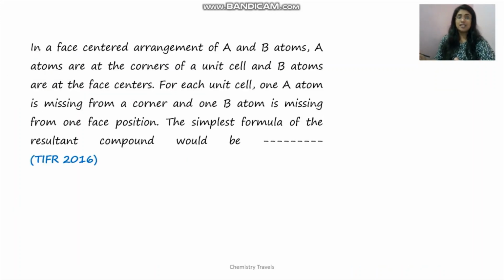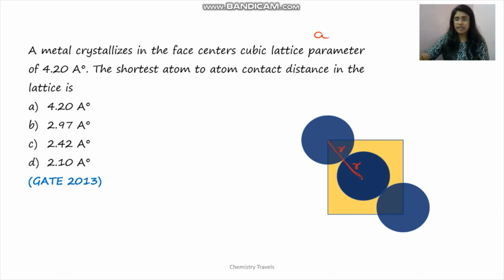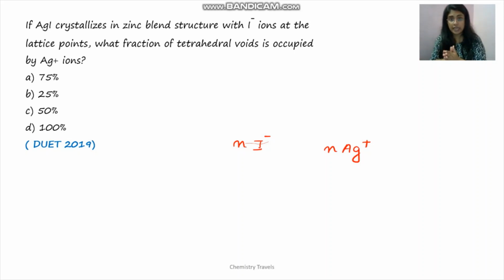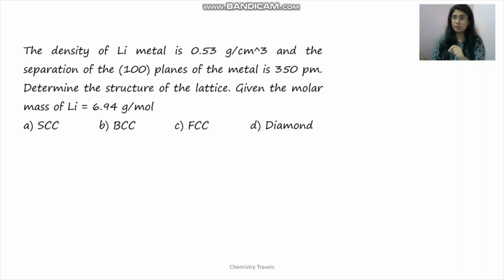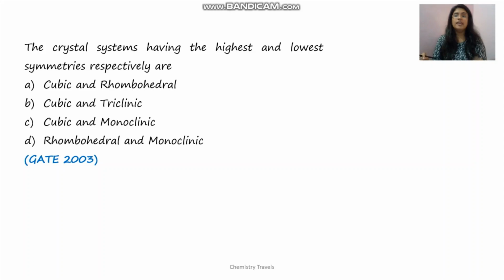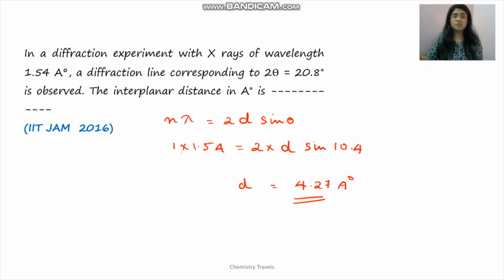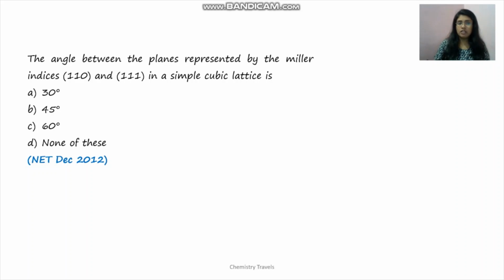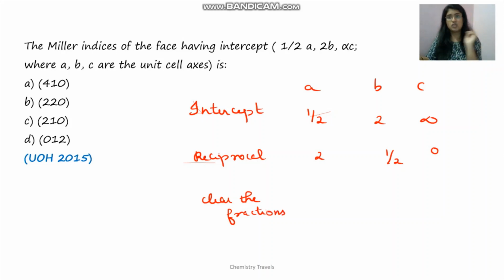IIT JAM| M.Sc. Entrances| SOLID STATE CHEMISTRY - PREVIOUS YEAR QUESTIONS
Previous Year Questions from GATE, IIT JAM, CSIR NET, and other M.Sc. Entrances